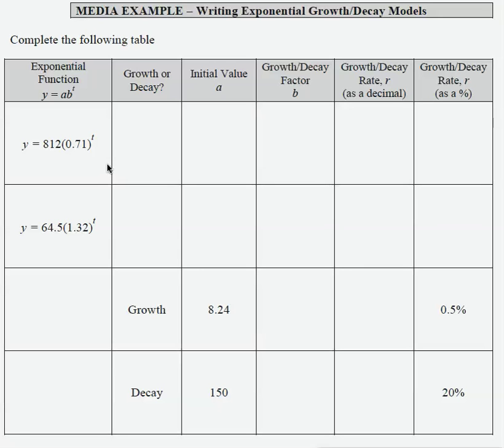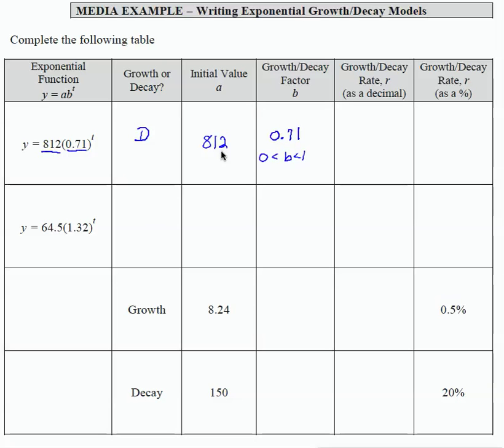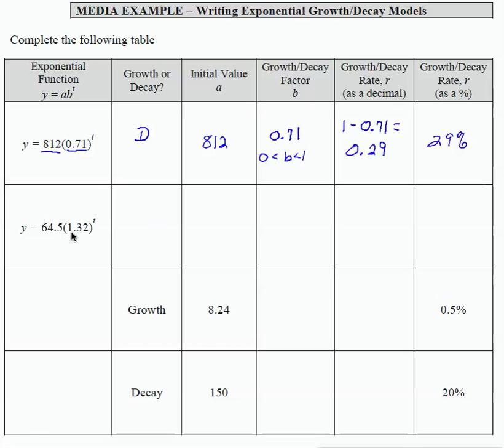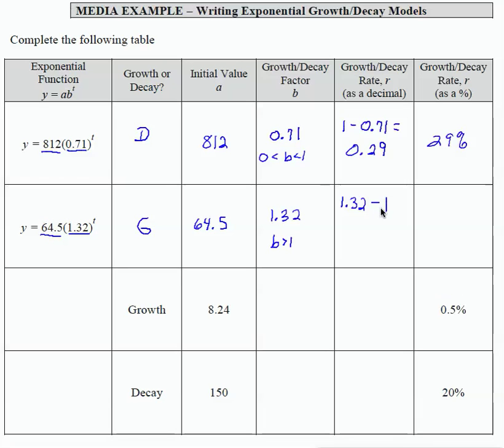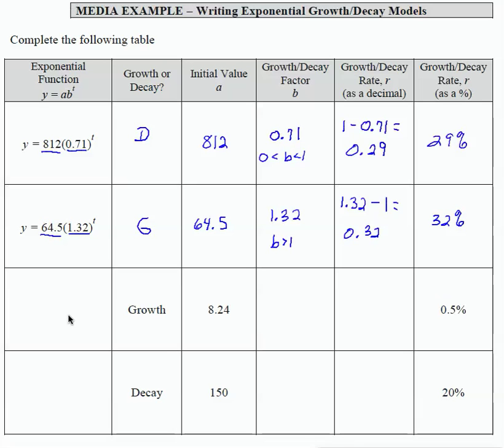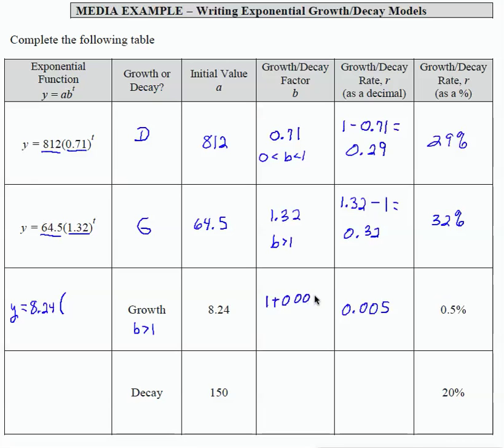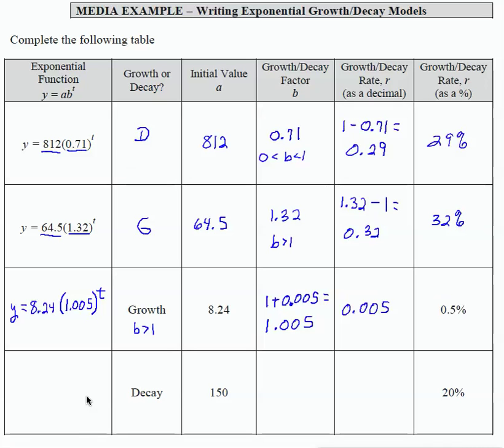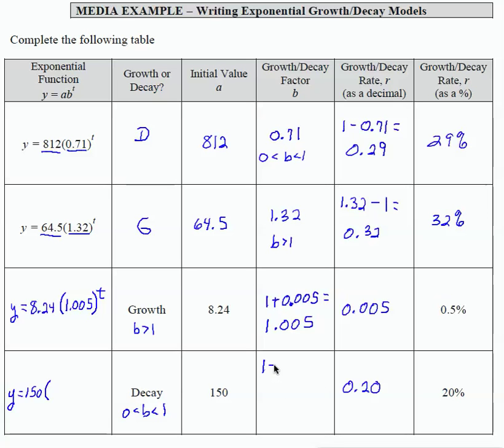MAT12xV5 L5 MediaProb2